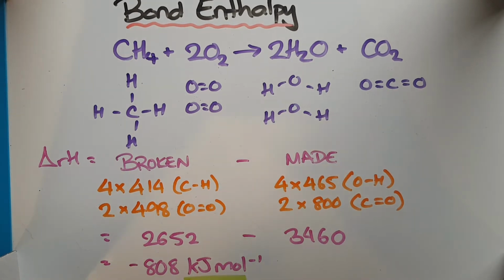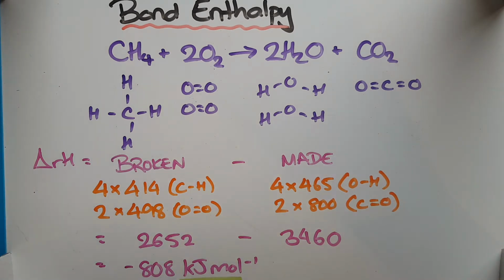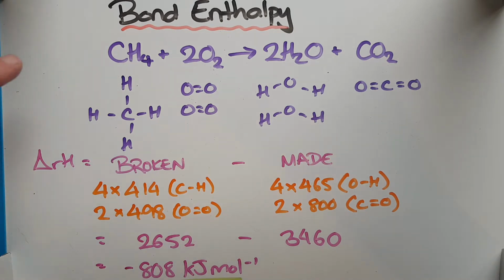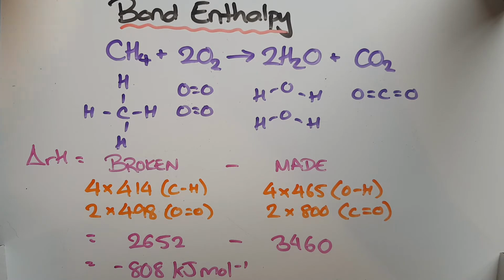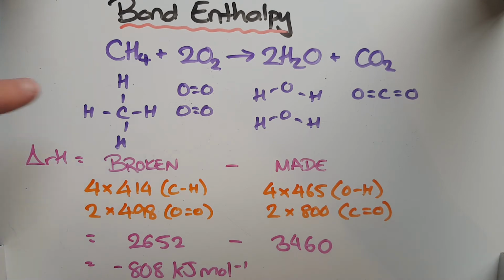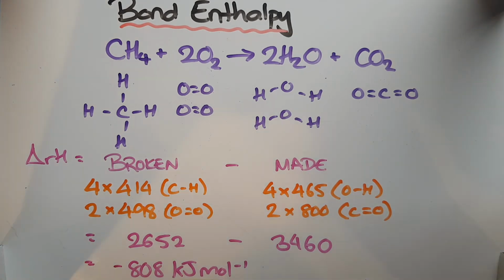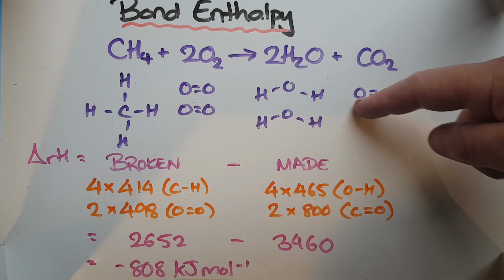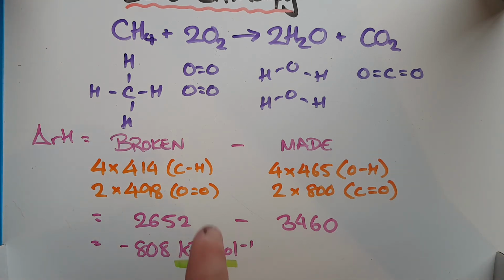AGHS 2020 Bond Enthalpy